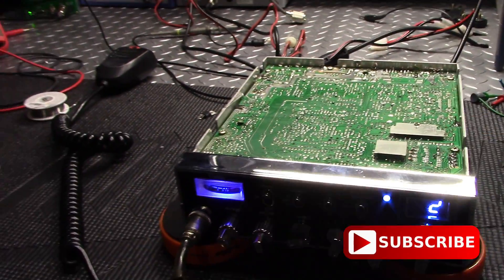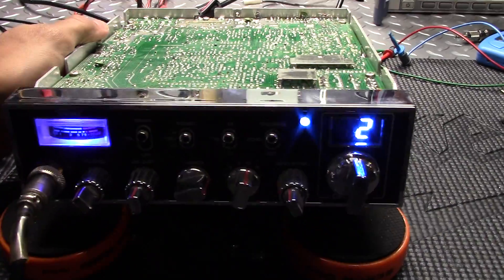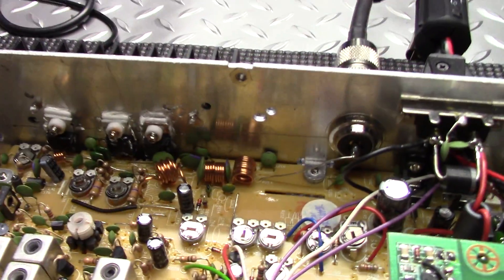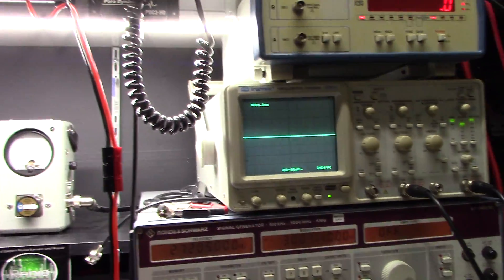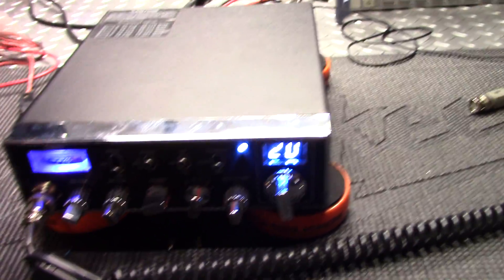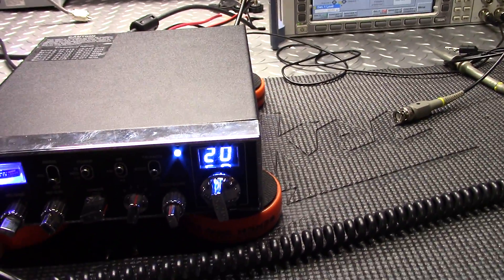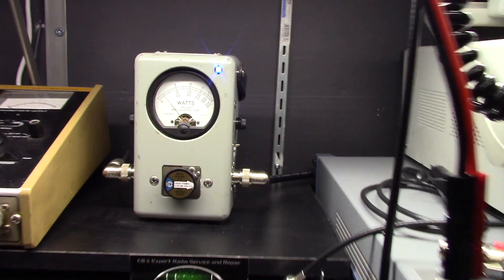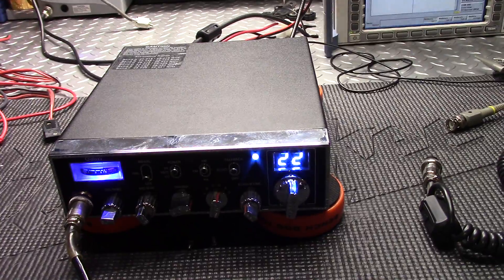Unhacking A Galaxy DX33hp2 CB Radio Tune Align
This poor CB radio 10 meter export was hacked, but have no fear I restored it to better than new. Stop ripping the limiters out of your radios people! Galaxy dx 33hp2 tune up report after alignment.